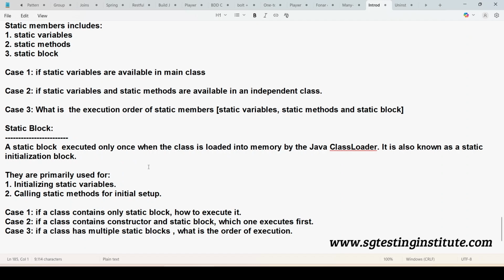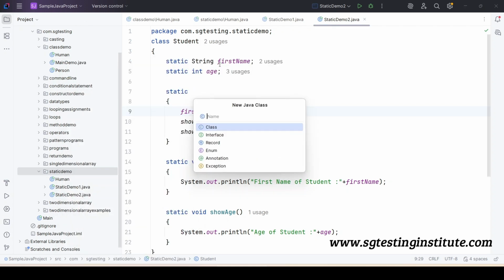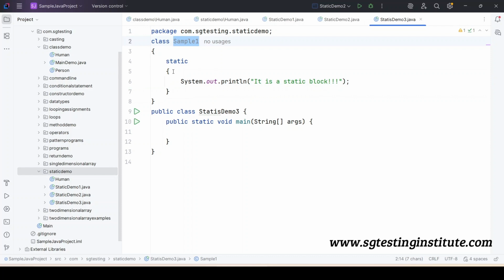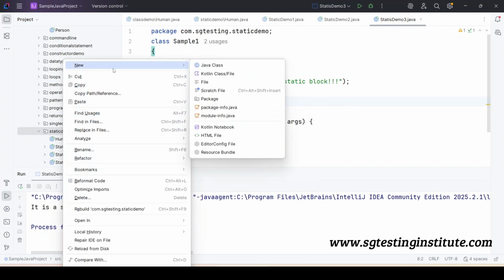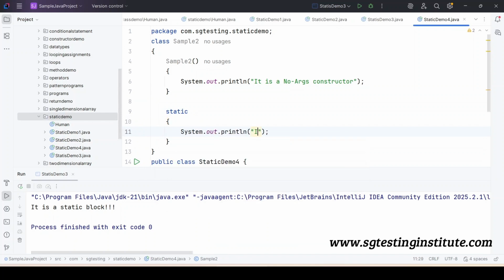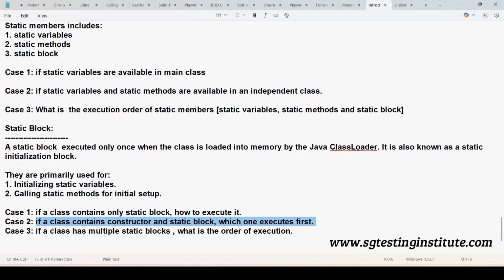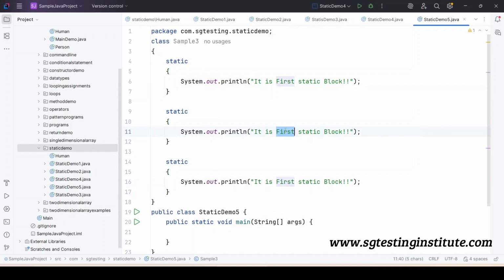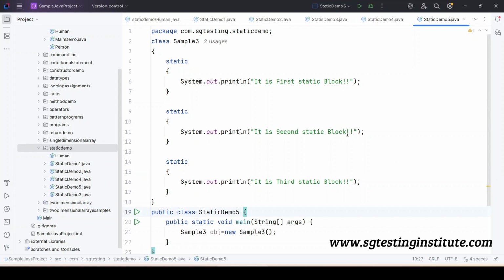Core Java OOPS Part - 21 | Static Members in Java | Execution of Static block